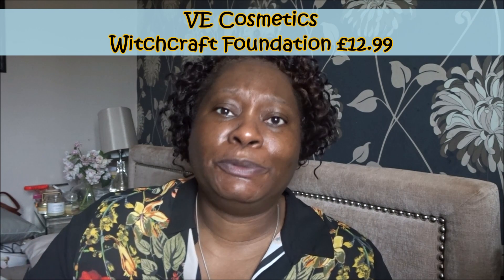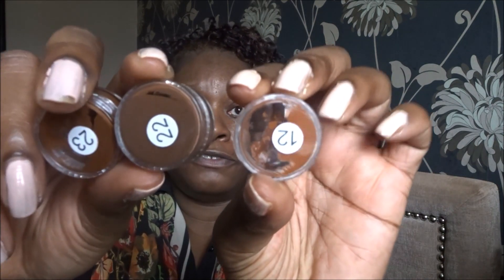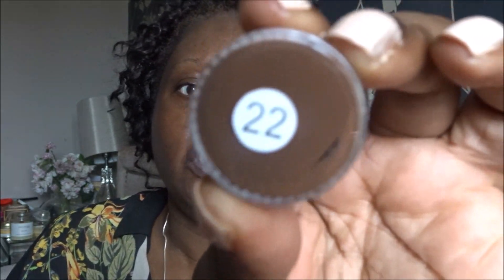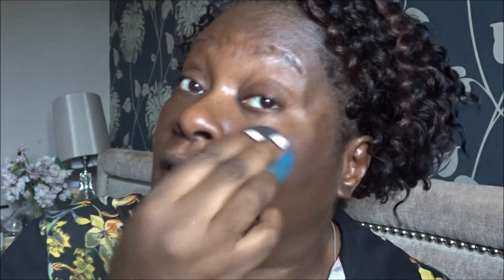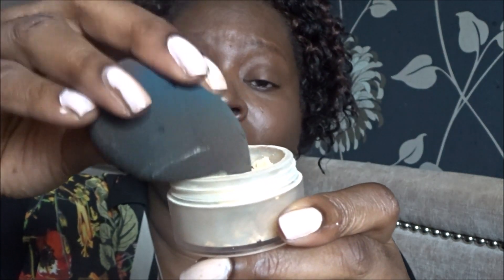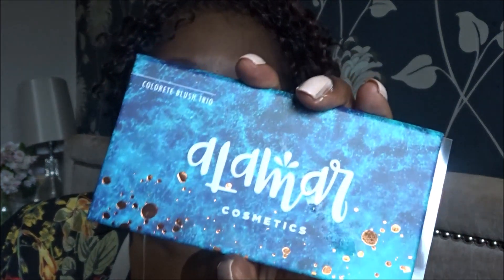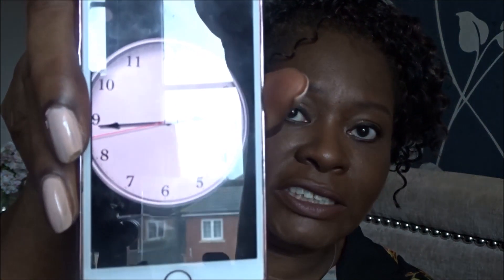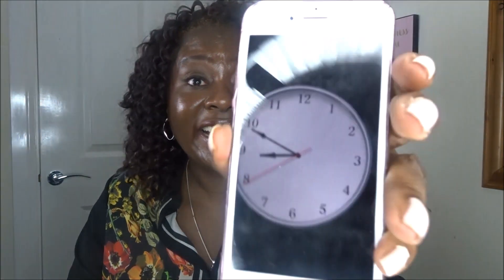VE Cosmetics Witchcraft Foundation on Wear Test & First Impressios On Oily Skin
If you include a photo in your review, you get an extra entry.

The winner will receive a Cratejoy subscription box of their choice. Cratejoy boxes include FabFit Fun, GlossyBox and Birchbox

• Every review we receive between May 14th and May 31st will be entered to win a free subscription box of the winner’s choice! Even better? Every review that includes a photo will receive an extra entry.
• We’ll announce the winner at the beginning of June and they will get to choose a free box from the Cratejoy Marketplace

Superdrug- 2%
Lookfantastic = up to 10%/£20 cashback
Feelunique = 4%

Thanks,
Sandra xx

To get first box for $39.99. I will get $15 to spend In FFF

Almost Original Instrumental) & Rainy Days  by Joakim Karud